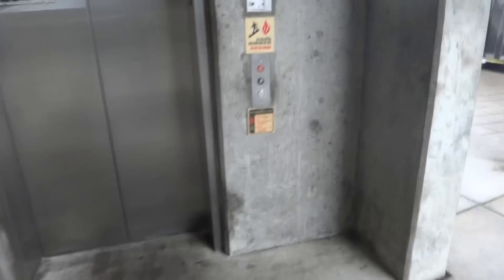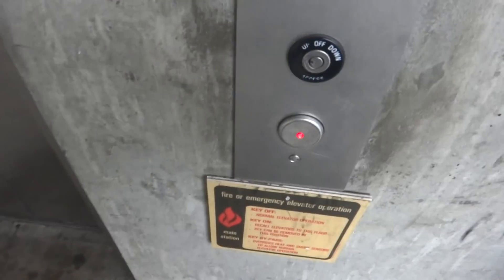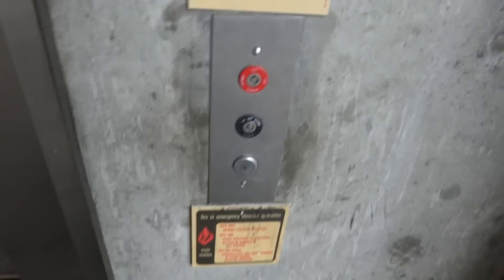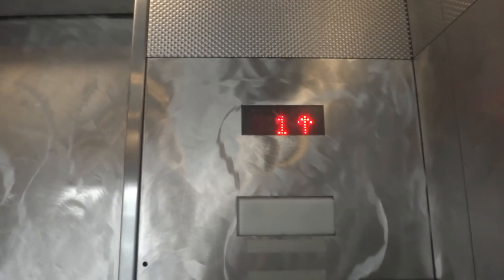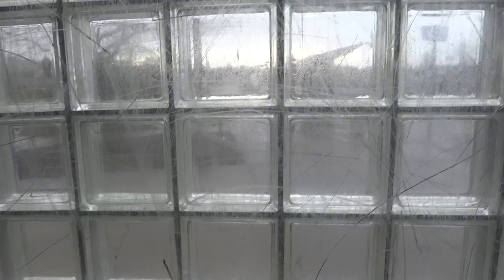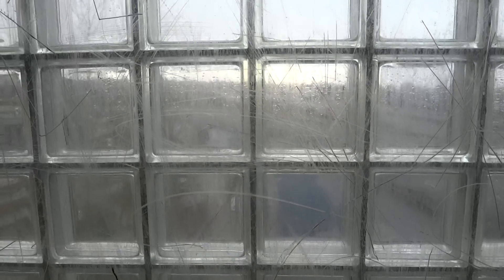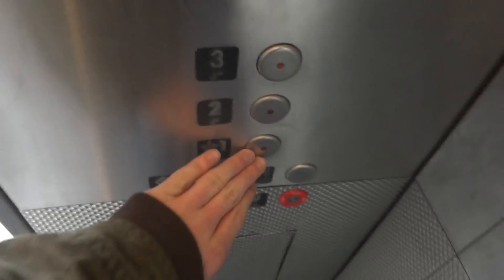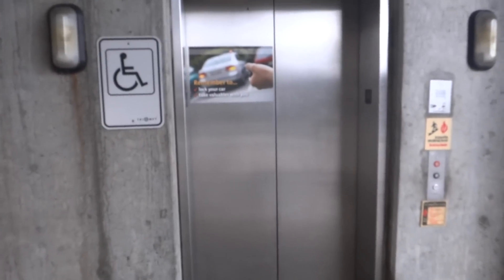parking grage elevator at sunset transit center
this is the elevator that serves the parking deck